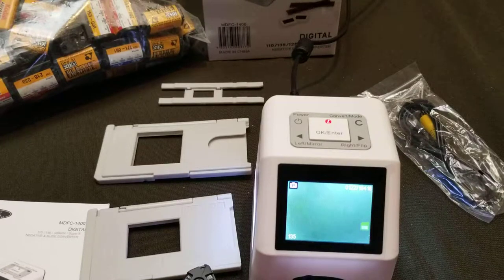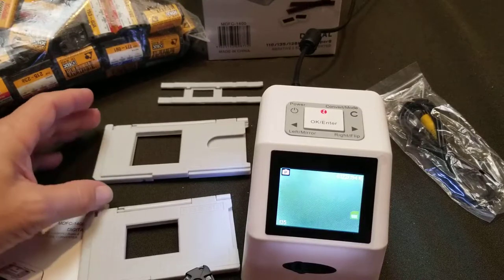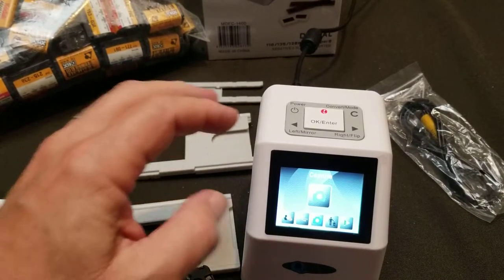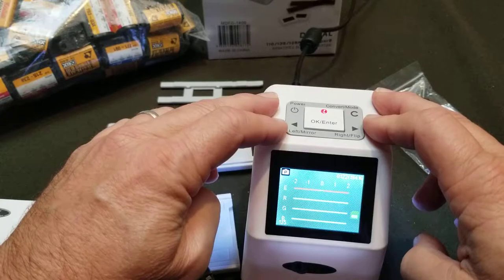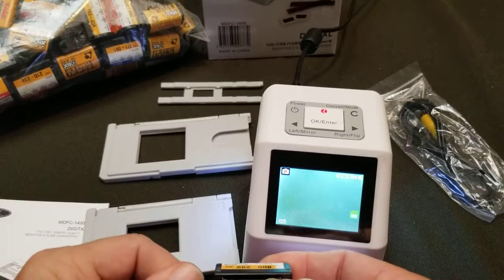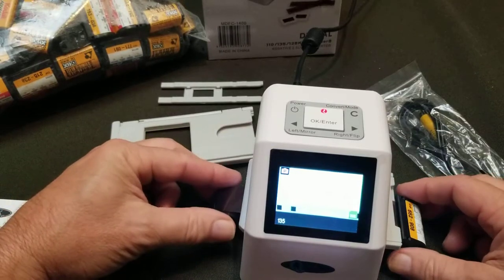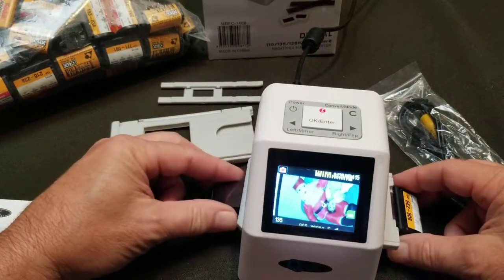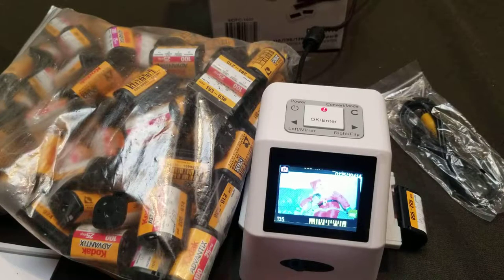Scanning APS (Advantix) Film with Qpix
With over 8,000 APS negatives to scan I needed a way to achieve without breaking the bank. I started with a Kodak FD300 that was a nightmare as it would only work with Windows 98 if the moon was in the right phase while standing on the left foot and facing North. Next up was a Canoscan 9000f which was up to the task after purchasing a third party negative holder. Great resolution but required removing the negatives from the can and cutting into groups of five. After continued on and off searching I found the Qpix scanner An $80 gamble that paid off. It does not come with a film holder specifically for APS but the 35mm holder will work. It requires manually positioning but this is the best option I have run across.